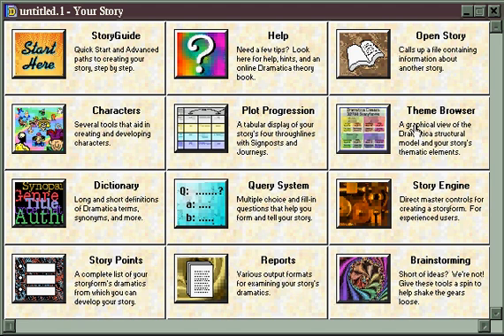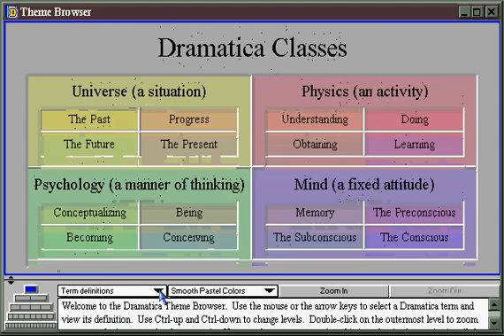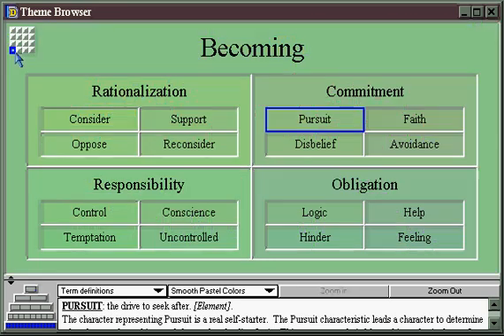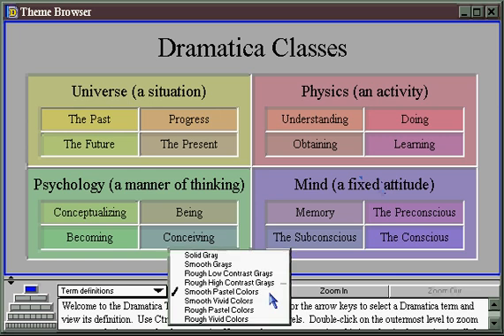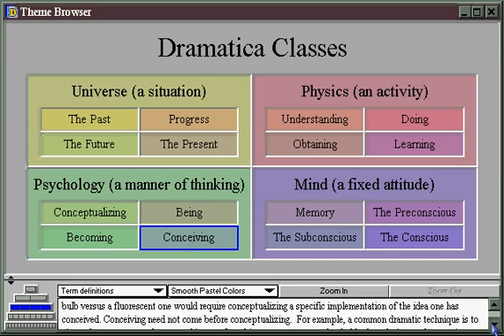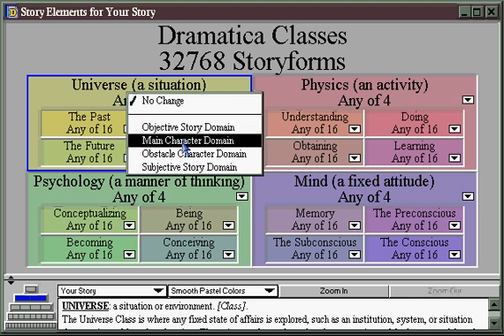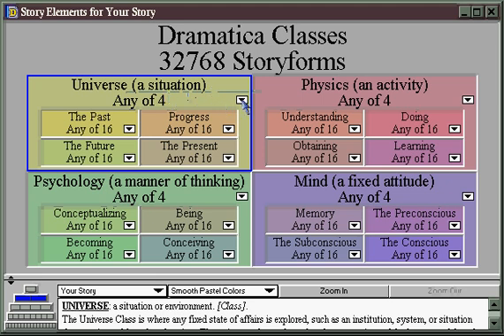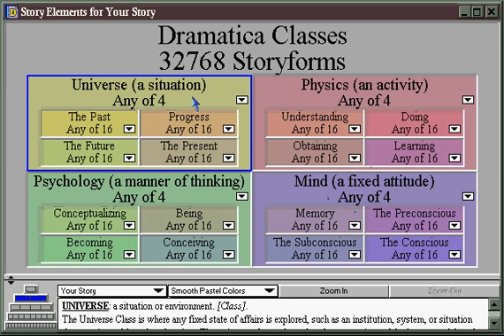Dramatica Pro 4 - Working with Theme, Part 1